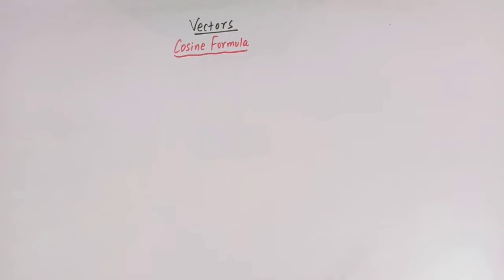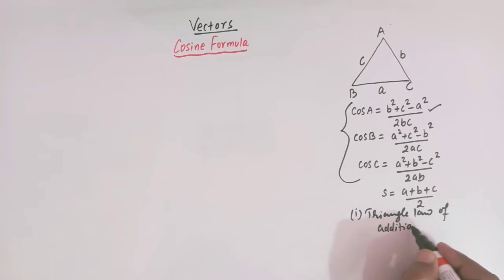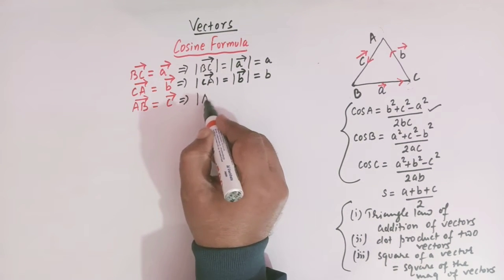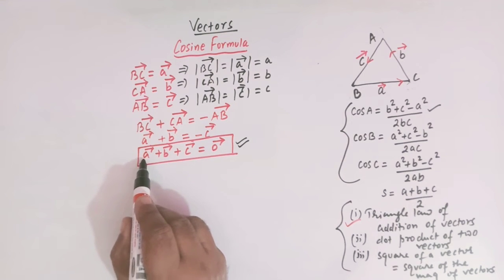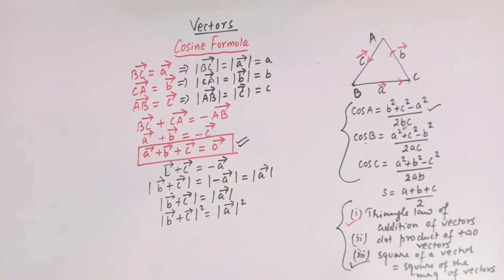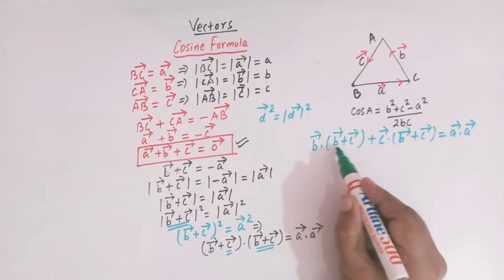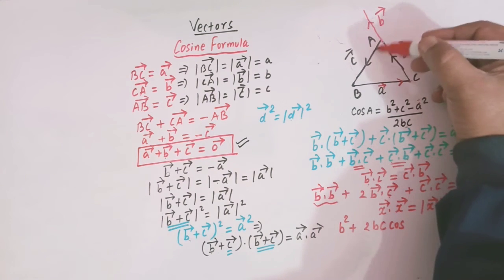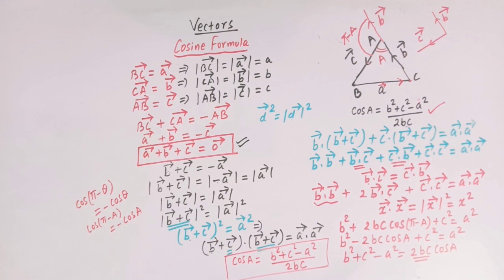Vector method to prove cosine formula for triangles|Solution of triangles||Scalar product of vectors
How to prove cosine formula for triangles using vectors.